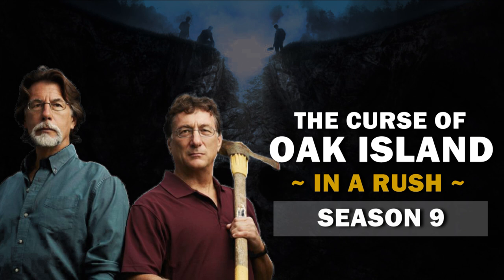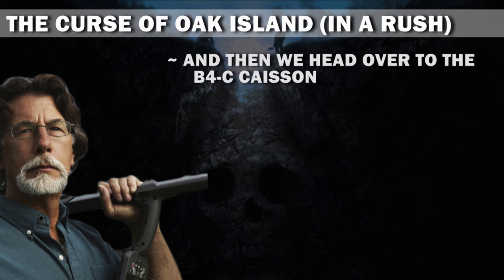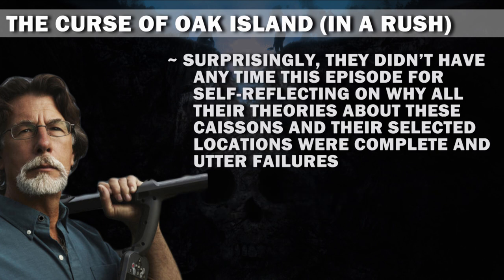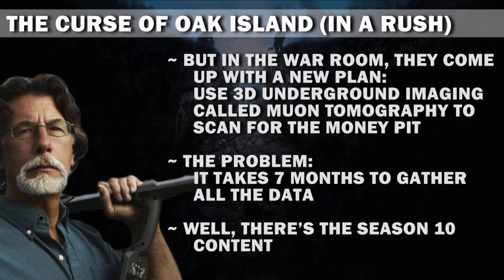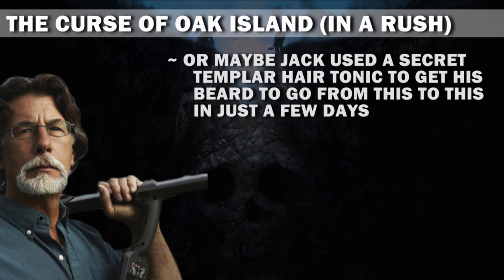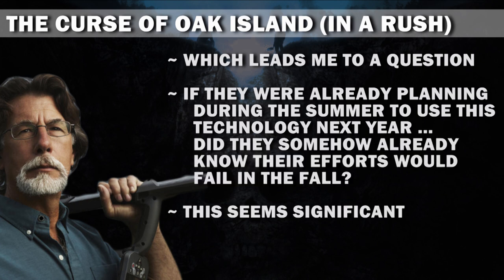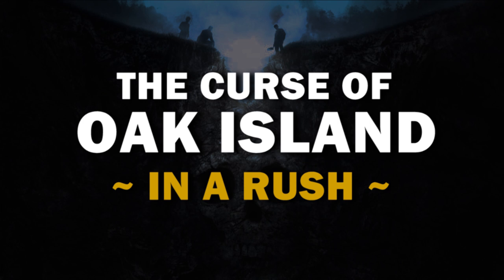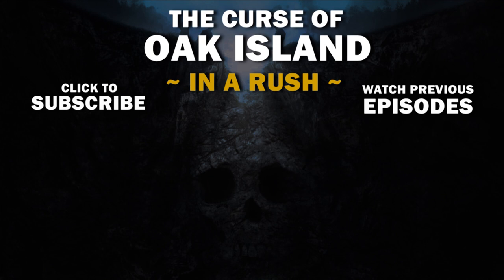The Curse of Oak Island (In a Rush) | Season 9, Episode 25 | Treasure Island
Spoilers ahead!

It's the final episode of the year. What do they find in the final caisson? Find out now!

Be sure to check out the previous The Curse of Oak Island In a Rush videos.

The Curse of Oak Island (In a Rush) | Season 9, Episode 23 | Follow the Cobblestone Road

The Curse of Oak Island (In a Rush) | Season 9, Episode 21 | A Lot of Secrets

The Curse of Oak Island (In a Rush) | Season 9, Episode 19 | Shoal Me the Money

The Curse of Oak Island (In a Rush) | Season 9, Episode 17 | Blast From the Past

The Curse of Oak Island (In a Rush) | Season 9, Episode 15 | Eyes and Boot  in the Ground

The Curse of Oak Island (In a Rush) | Season 9, Episode 14 | Premier of the Dig

The Curse of Oak Island (In a Rush) | Season 9, Episode 13 | Go Big or Go Home

The Curse of Oak Island (In a Rush) | Season 9, Episode 11 | A Boatload of Clues

The Curse of Oak Island (In a Rush) | Season 9, Episode 8 | Deeper Digs, Bigger Stakes

The Curse of Oak Island (In a Rush) | Season 9, Episode 7 | It All Adze Up

The Curse of Oak Island (In a Rush) | Season 9, Episode 1 | Going for the Gold